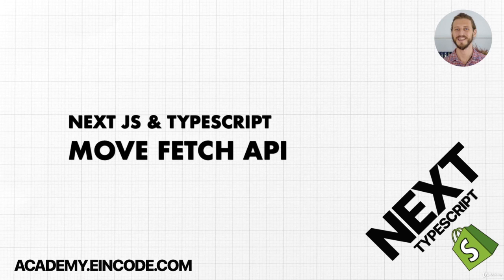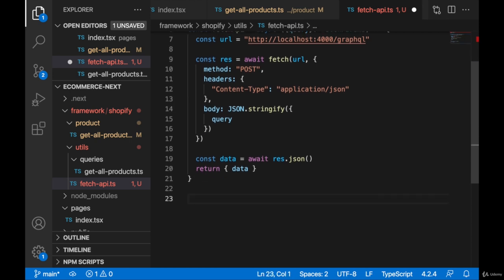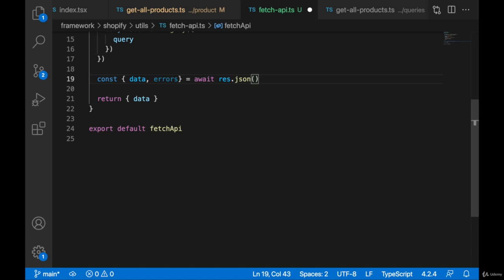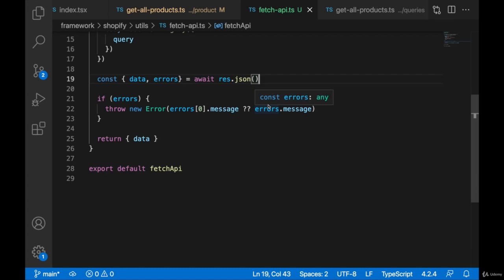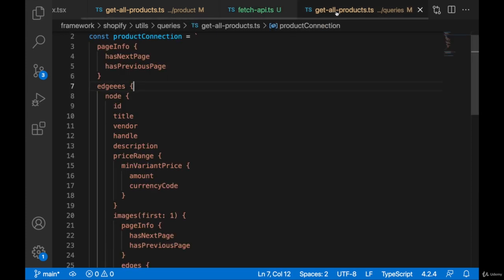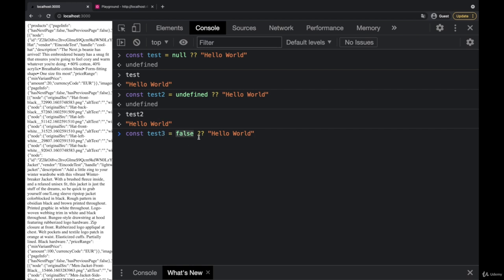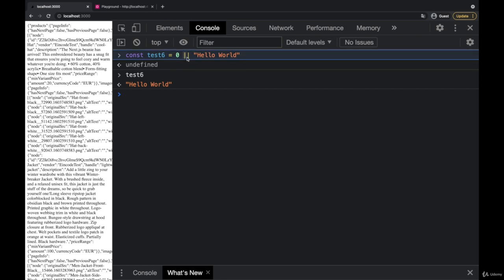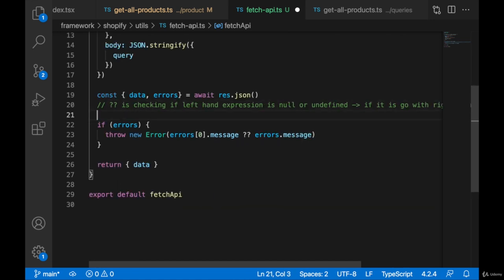002 Move fetch API